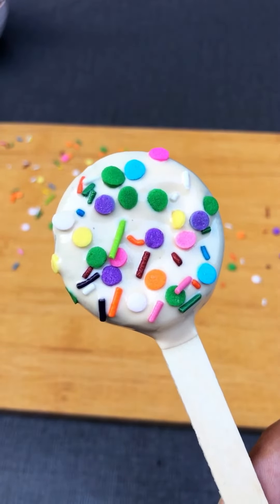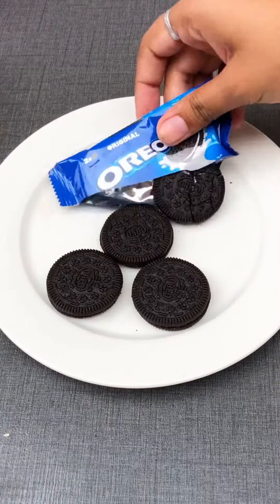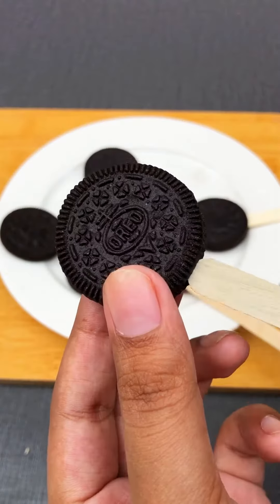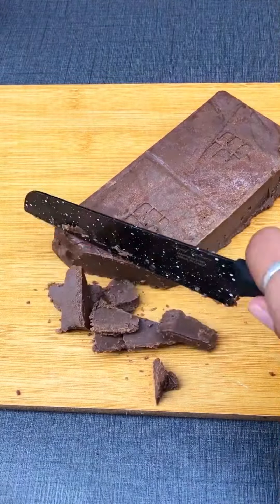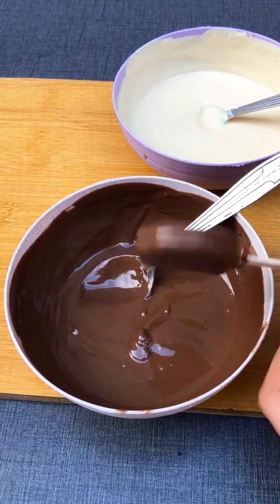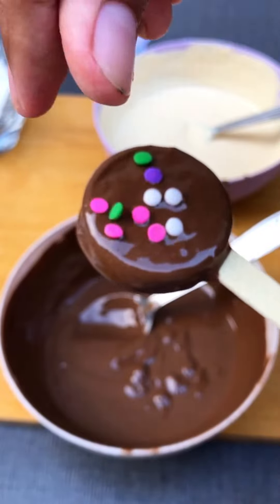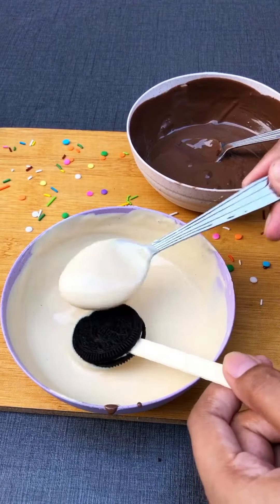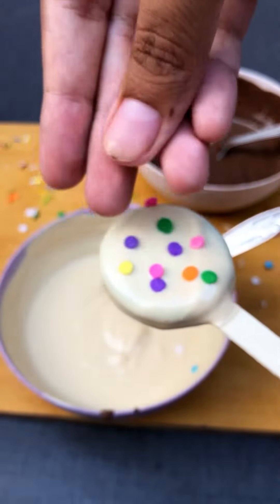Day 3 | Super easy oreo pops | Chocolate covered oreo recipe |Chocolate covered oreos |Oreo lollipop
Super easy oreo pops Chocolate covered oreo recipe Chocolate covered oreos Oreo lollipop
In this video we will talk about:
How to Make Oreo Pops Easy Chocolate Covered Oreo Pops Recipe Oreo desserts recipes
Chocolate covered oreos without mould recipe
OREO POPS NEGOSYO IDEA PATOK NA PANG NEGOSYO SUPER EASY LANG GAWIN
OREO CAKESICLES NO OVEN CAKESICLES EASY NO BAKE CAKESICLES
How to make flawless chocolate covered Oreo make your sweet tables look like a Pro made it
How To Make Chocolate Covered Oreos
No Bake Oreo Balls Recipe Oreo Dessert